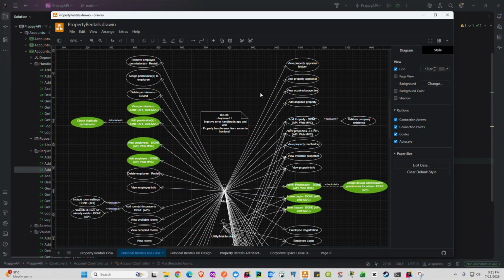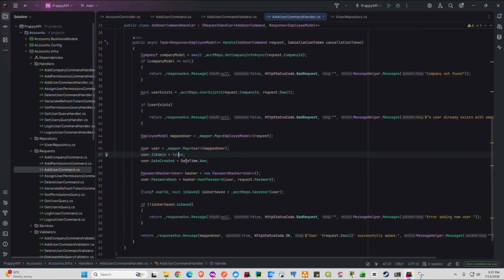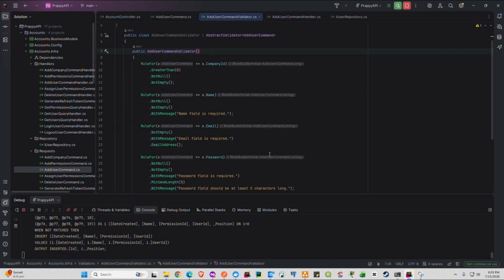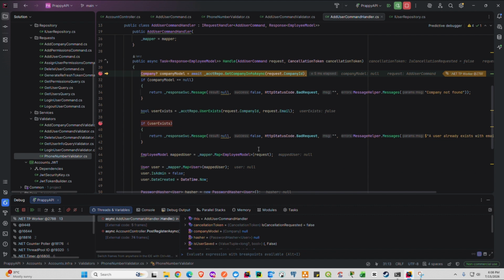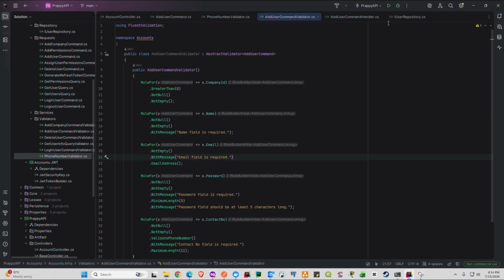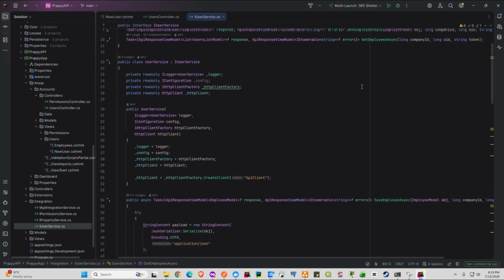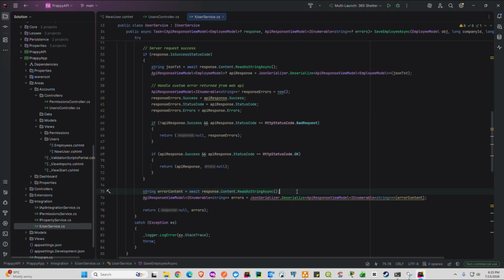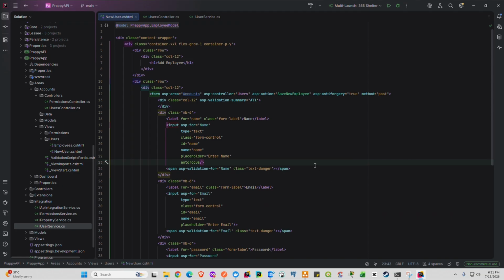Property Rentals 12 Add Employee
Hey guys! So this is the 12th video for the property rentals custom back office web portal video series.

In this video, we discussed about the implementation of our add employee feature, the implementation of both the backend and frontend of the platform.